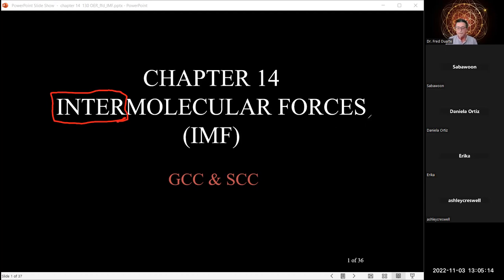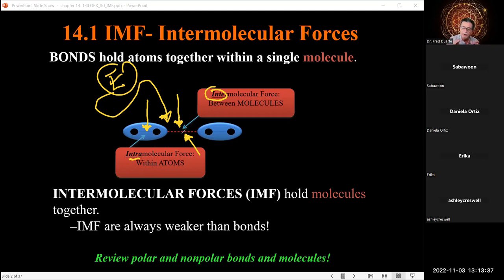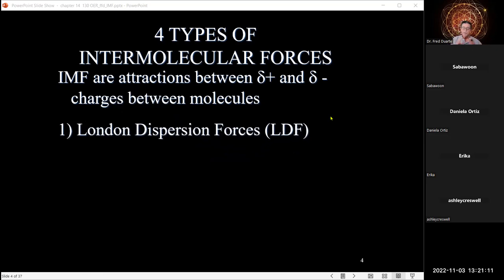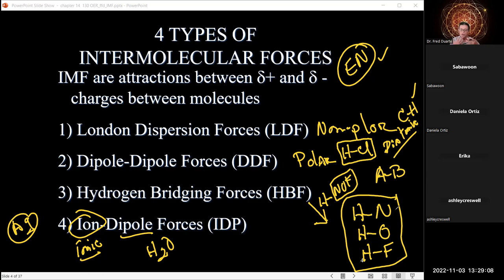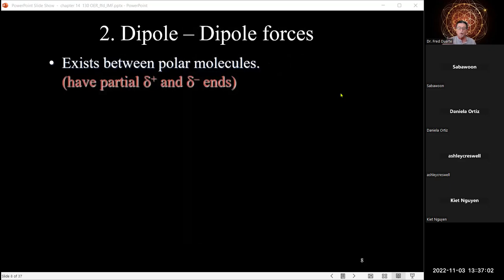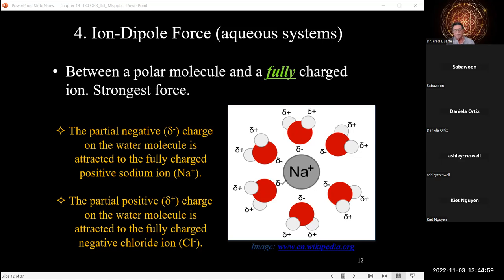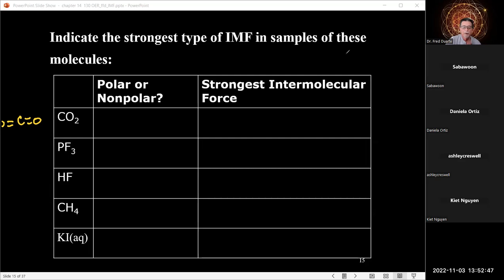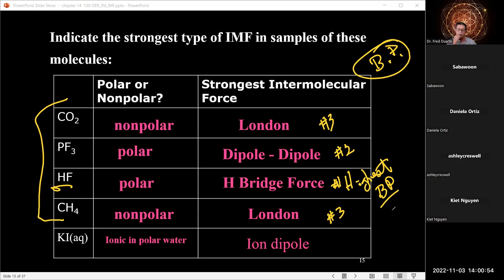GCC 1pm--Dr. Fred's Zoom Chemistry Meetings